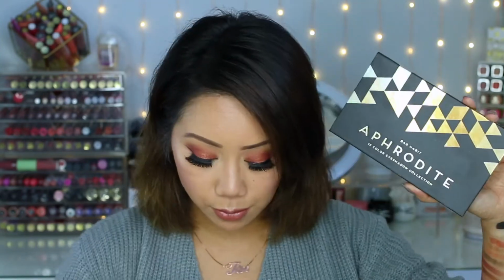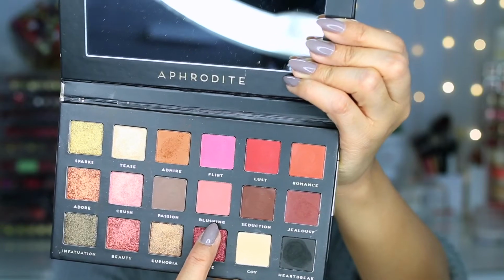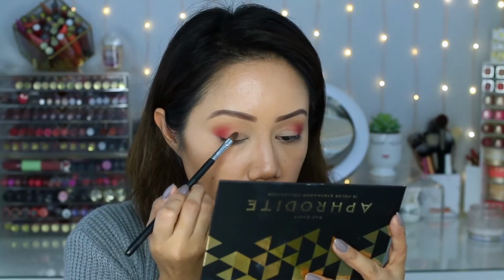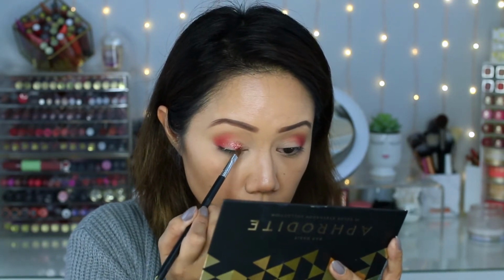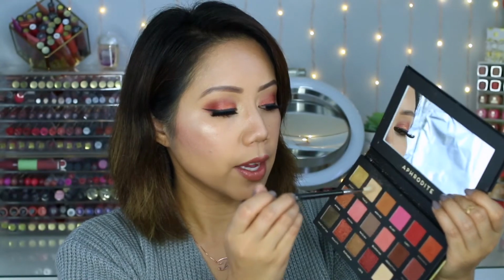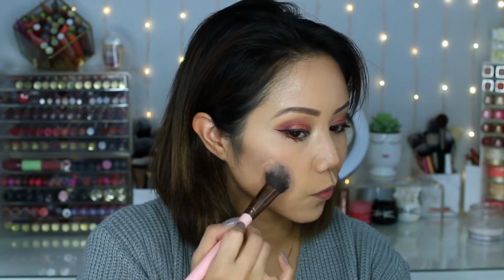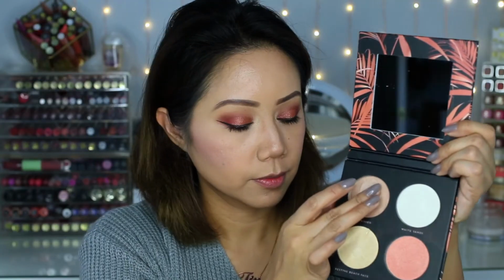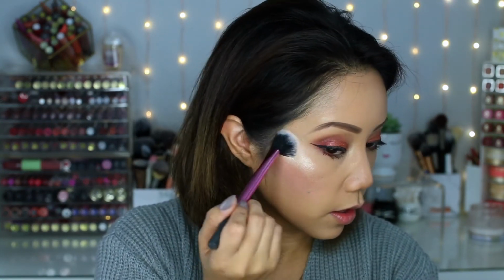Affordable Makeup | Beauty On A Budget Aphrodite ES Palette & Paradise Highlight - Shophush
In this video I will sharing with you affordable, budget friendly makeup that's cruelty free from the brand Bad Habit available at
Shophush.com

xoxo,

Tin ^.^

Items Mentioned from Shophush
-Aphrodite Eyeshadow Palette
CORRECTION PARADISE HIGHLIGHT PALETTE IS A 2 PACK:
Oasis & Paradise Highlight Palette + FREE SHEET MASK:

Previous Videos:
Daiso Skincare | Trying New Daiso Skincare - Does It Really Work?:

THE ANKIT: Cute Stuff mugs etc:
 USE CODE "CHRISTINE20"

♥__♥ FTV:THE ITEMS SHOWN IN THIS VIDEO WERE SENT TO ME FOR REVIEWING PURPOSES.
IN ANY CASE, THIS IS MY 100% HONEST OPINION:)♥